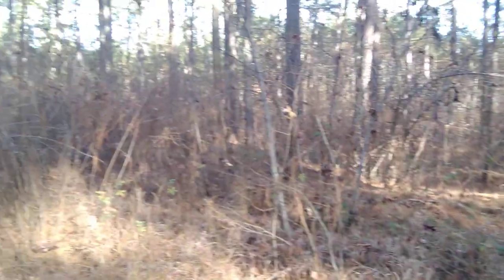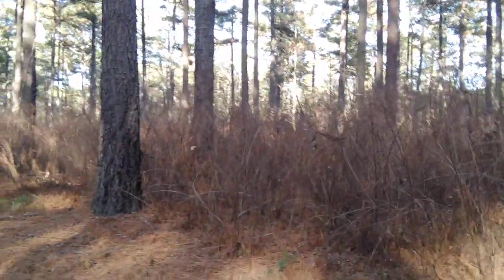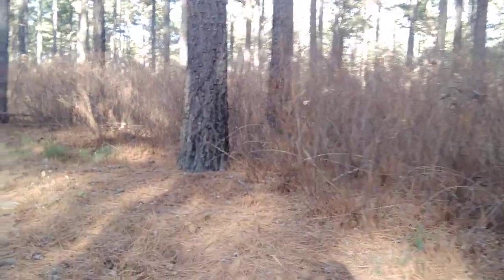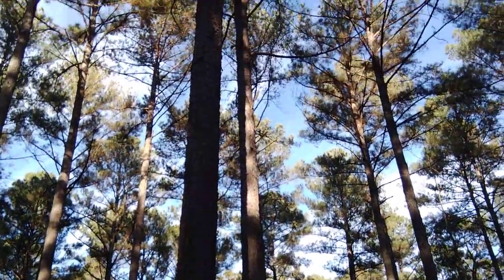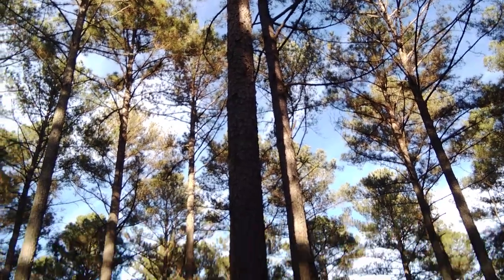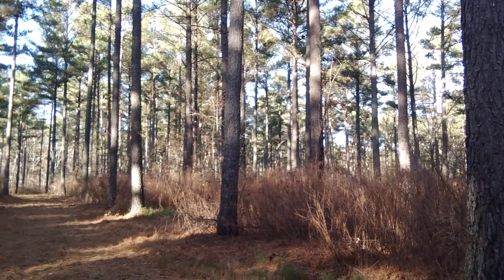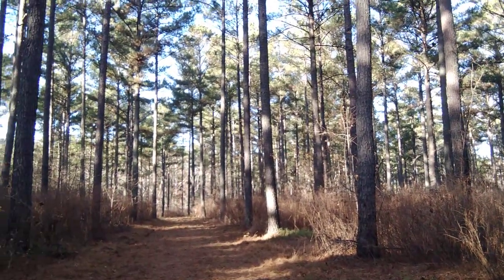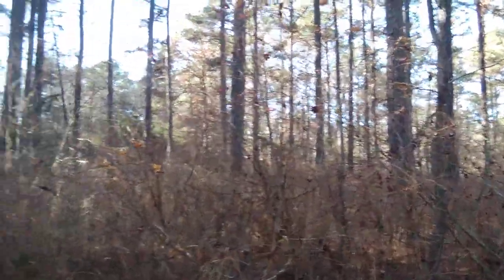Shelterwood Method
This is an example of a Shelterwood Forest Management Practice. This silvicultural system is normally implemented in forests that are considered mature, often after several thinnings. The desired species are usually long-lived and their seedlings would naturally tend to start under partial shade. The shelterwood system gives enough light for the desired species to establish without giving enough light for the weeds that are adapted to full sun. Once the desired species is established, subsequent cuttings give the new seedlings more light and the growing space is fully passed to the new generation. Eventually all the mature trees may be removed, creating a young even-aged forest, or a considerable number of reserves may be kept to provide a two-aged structure. @foresterdeano